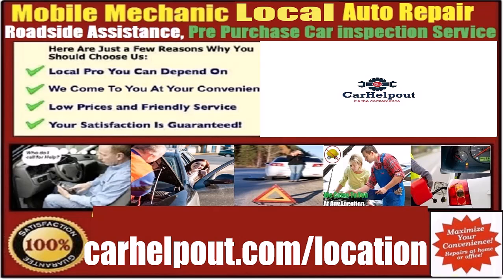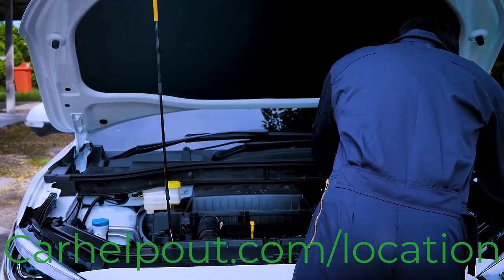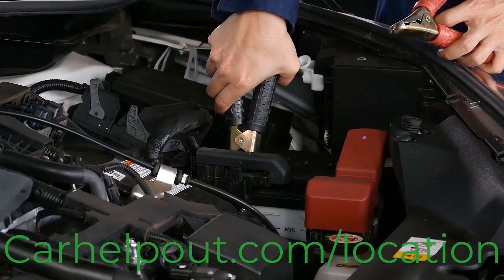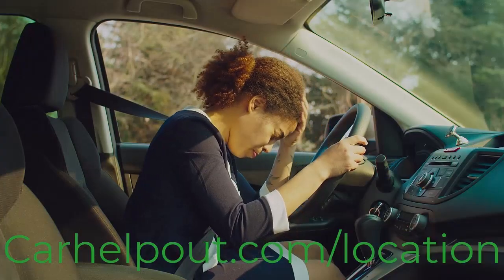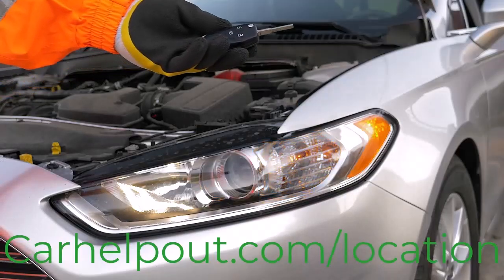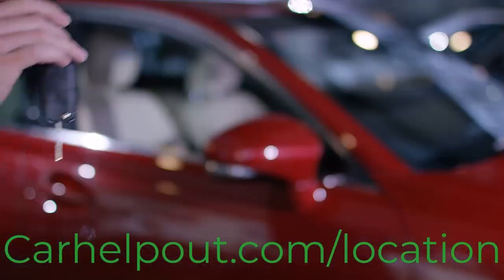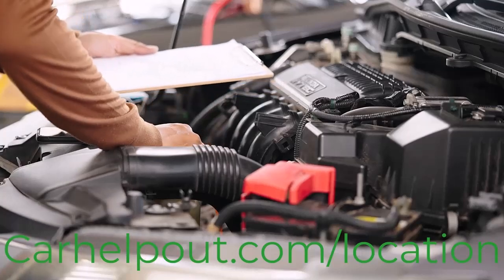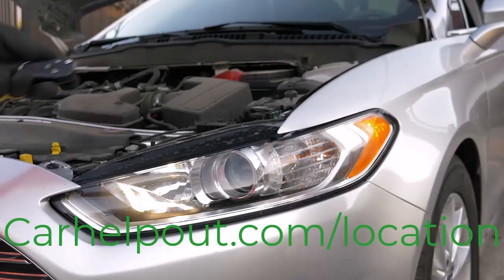Mobile Mechanic Auto Car Repair, Roadside Assistance, Pre Purchase Vehicle Inspection Service Near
mobile mechanic auto car repair service shop on wheels, emergency vehicle roadside assistance includes pre purchase used car buying inspection service review Carhelpout road side help out such as car battery jump start, flat tire road service, run out of gas, electric car charger includes pre owned used auto buy ppi checkup services at local dealership or home seller near me. We come to you at any location it’s the convenience! call open technician now at for local automotive technician expert near me who will come or travel to you, at home, house, apartment, condo, job, office business or any local parking lot to fix your automotive, cars, Van or Truck onsite who’s open late now. but not limited to No 24-hour emergency towing truck company needed it.